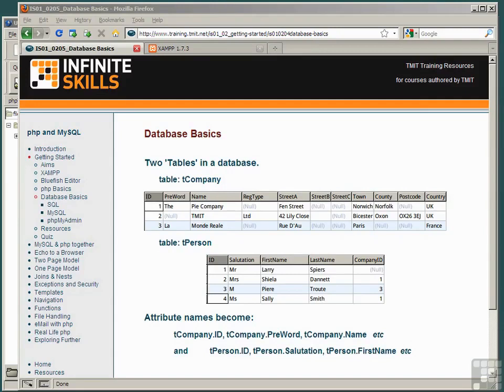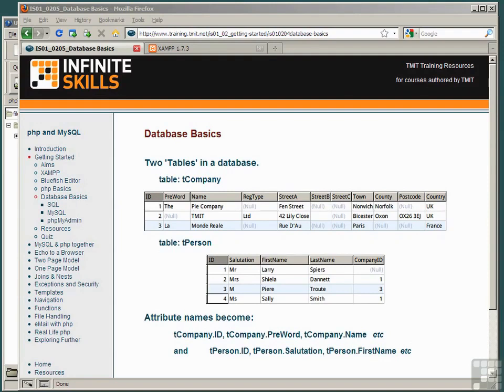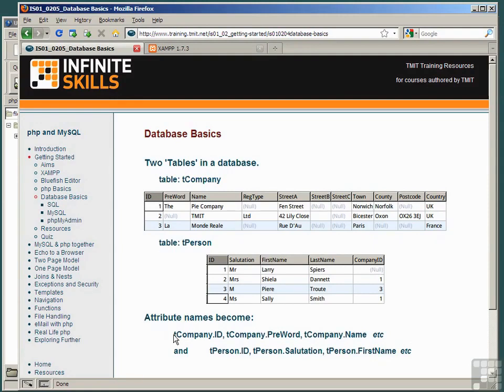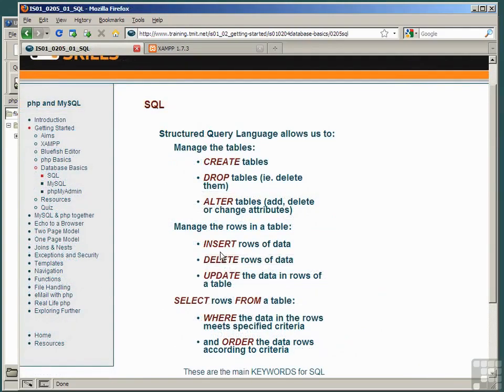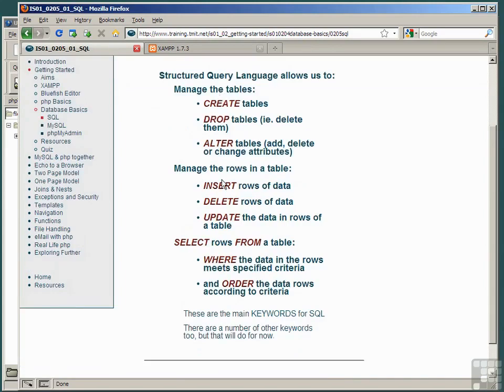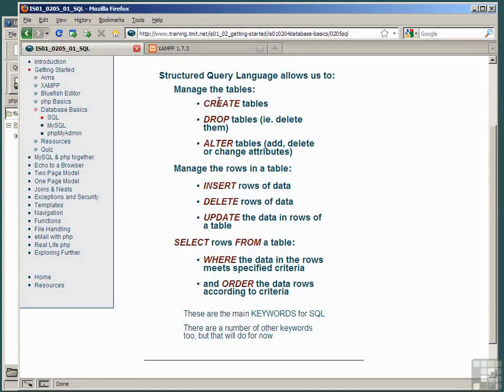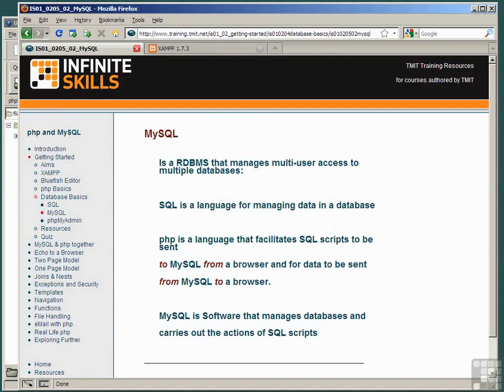PHP and MySQL Tutorial For Beginners - Intro To MySQL Databases - LEC #15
[{(Owner information)}]

From: Lahore.